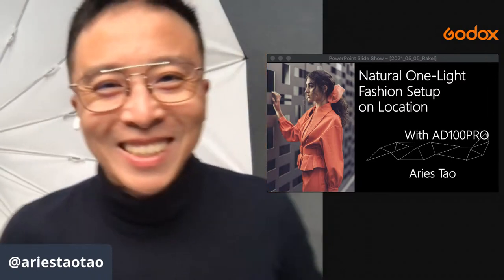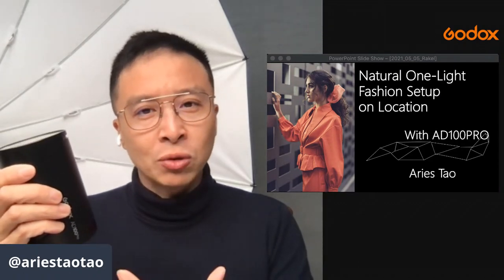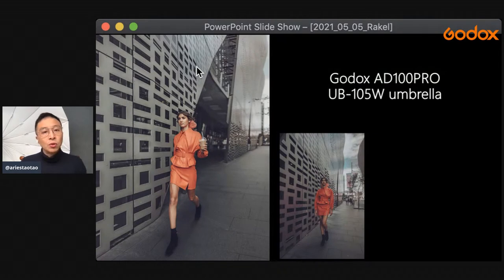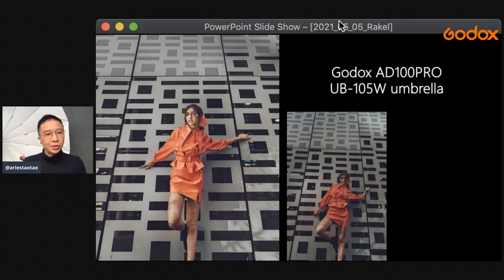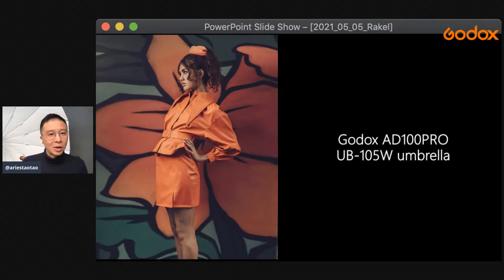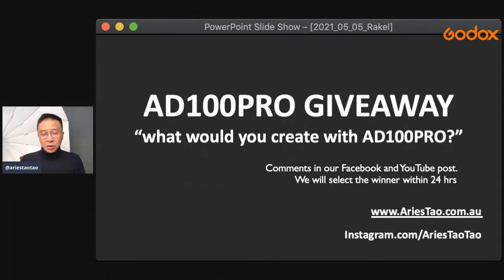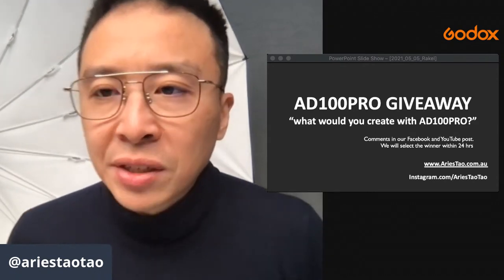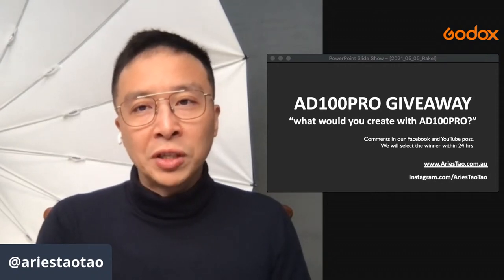Natural One-Light Fashion Setup on Location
Tune into our Facebook and YouTube channel on May 5th 11AM (UTC) where photographer Aries Tao will be talking about Natural One-Light Fashion Setup On Location. Don't miss the chance to join the talk. You will also have a chance to win an AD100Pro during the live.
If you have any questions please pop them in the comments below. See you then!